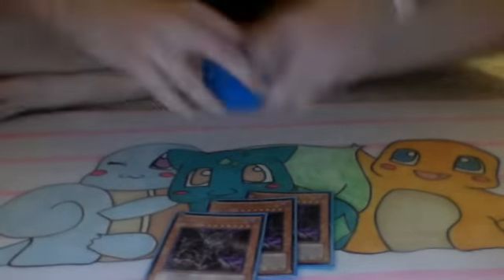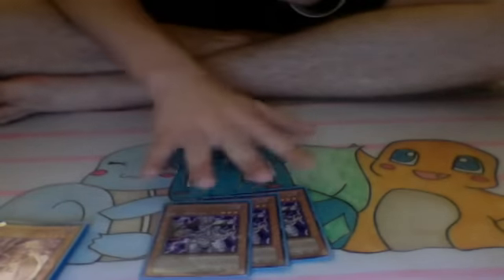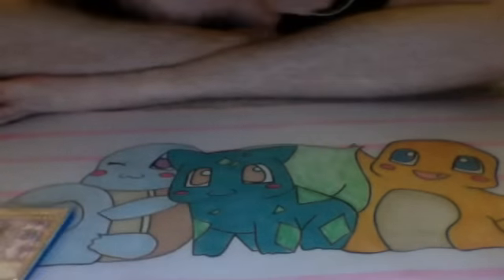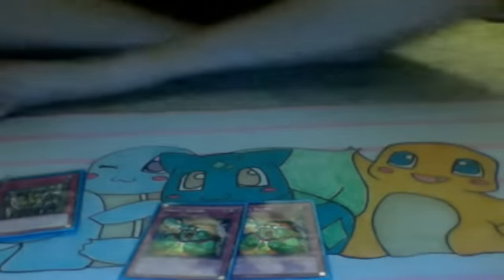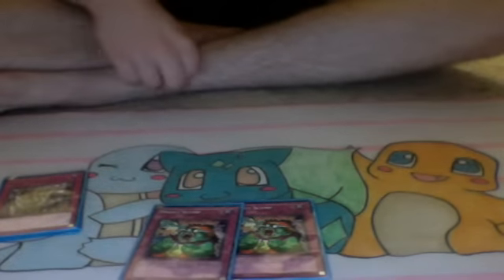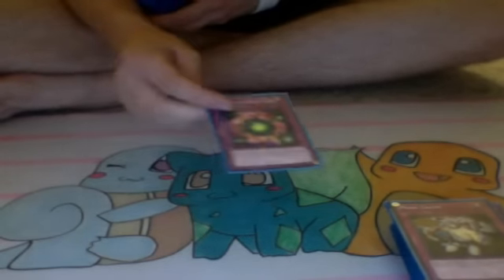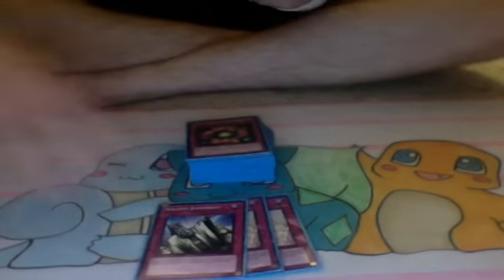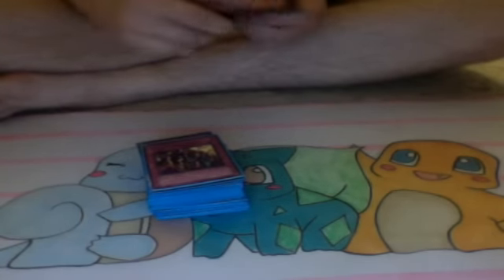How to Play Dark World 101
This is a greater understanding of how to play dark worlds. Now this is player preference on many of the cards, so you may change the list to your own liking. Just understand that this is informative to how to play the deck with my deck list.